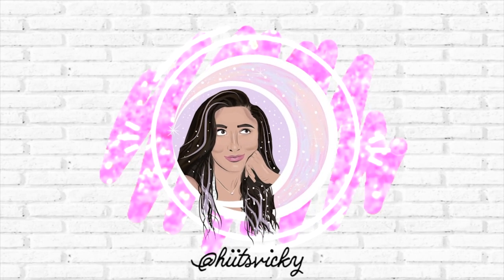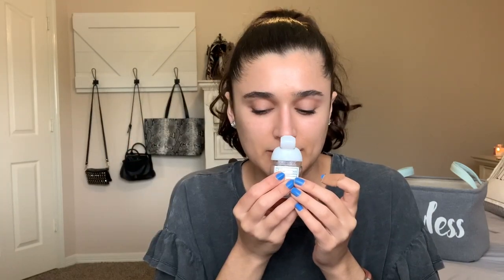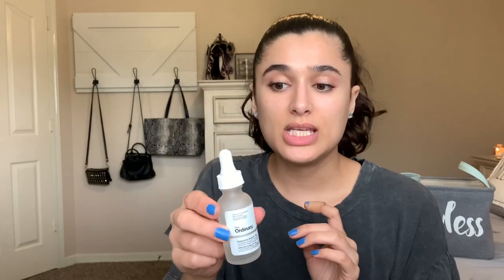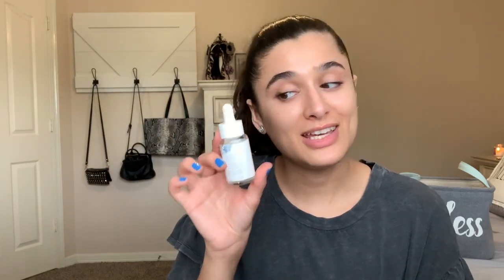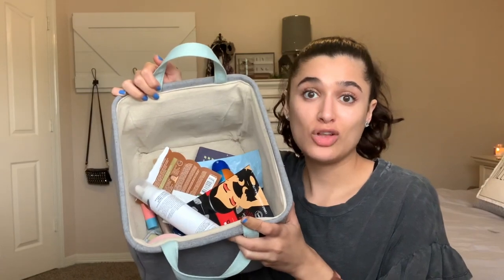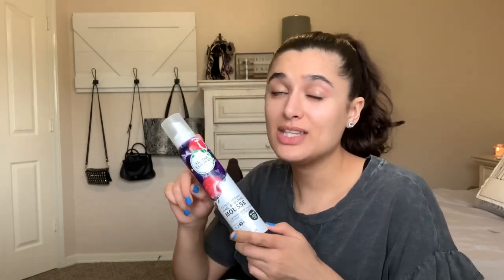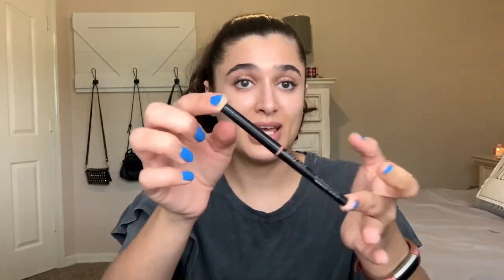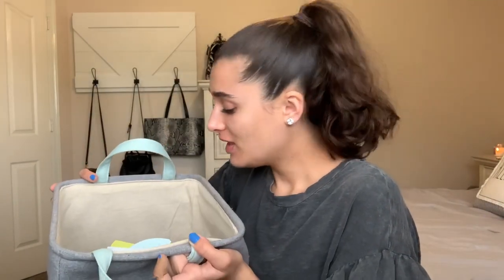APRIL & MAY BEAUTY EMPTIES | MAKEUP, SKINCARE, BODY CARE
Hi everyone, today I’m bringing you my beauty empties for the past couple of months! I have tons of skincare, makeup and body care empties in this video. Let me know if you are also working on finishing a few things from your collection in the comments below!

Please continue to do your part in the Black Lives Matter movement by signing petitions and educating yourselves!

Ps. I know I call this stuff trash but please know that I recycle everything that I can! Everything that was recyclable has been recycled and disposed of properly. Please do your part for our planet💞

Track: Roa - Remember (JayJen Remix)
Watch: youtu.be/impn1mKKDog

I Gave you a flower by Le Gang
Follow Le Gang on SoundCloud: